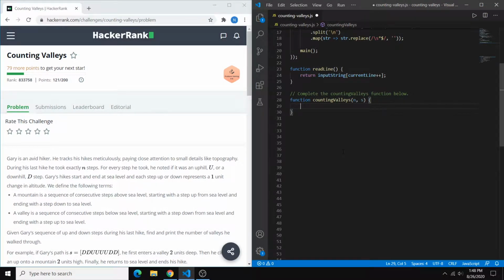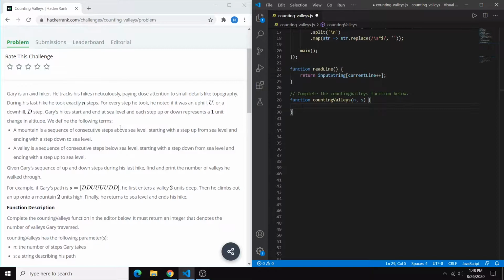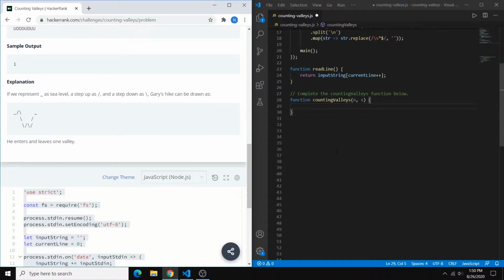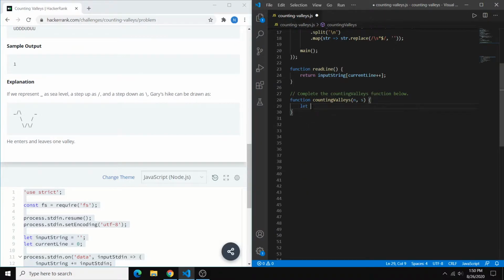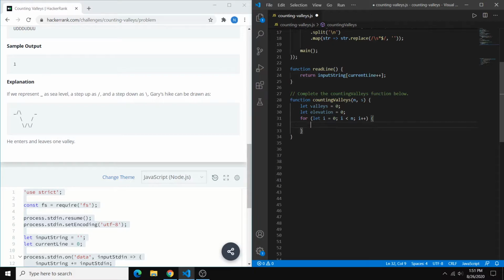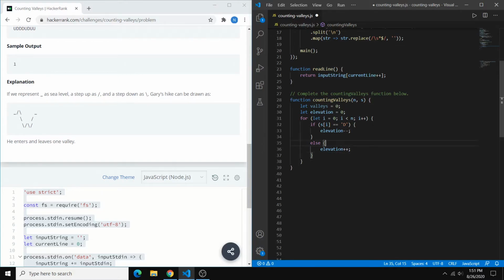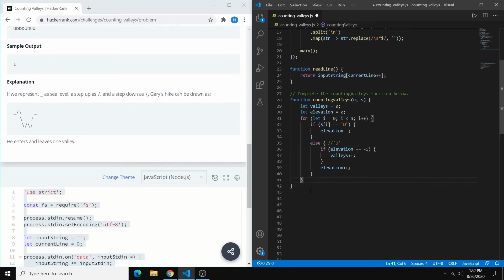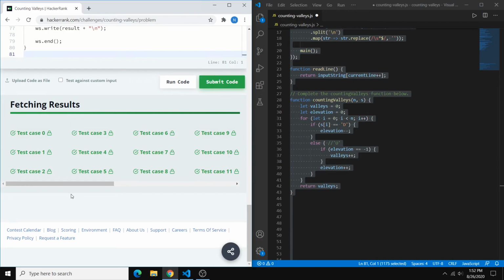HackerRank Counting Valleys - Solution Walkthrough (JavaScript)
In this quick walkthrough, I'll explain how to approach and solve the Counting Valleys HackerRank problem. Its difficulty rating is 'Easy', and I'll be solving it in JavaScript.